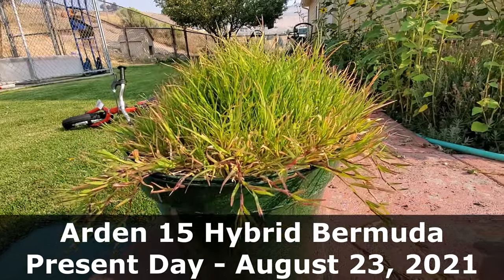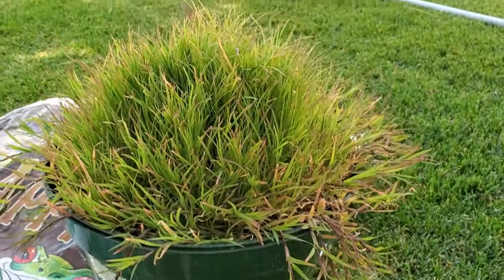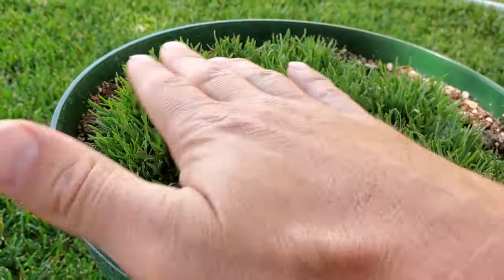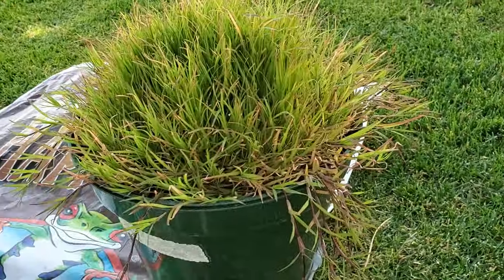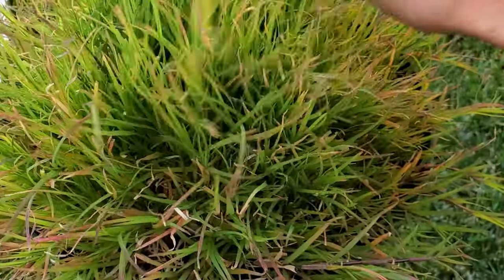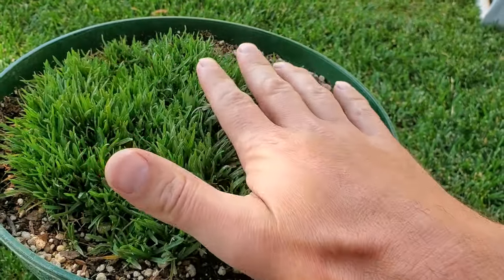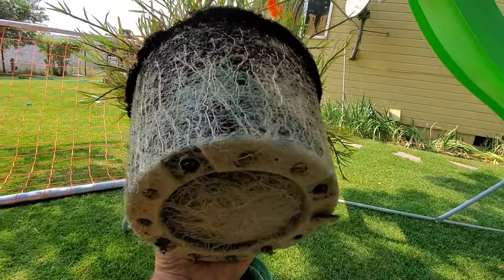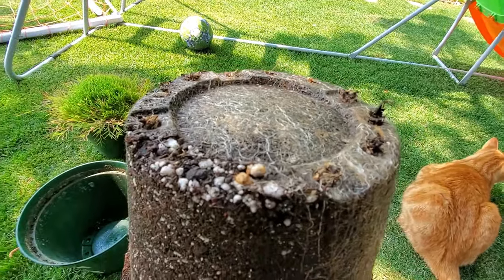Bermuda Grass vs Zoysia: UP CLOSE & In The WRONG Climate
Bermudagrass and Zoysiagrass are two common warm season grass types that are very tolerant of hot weather and drought. Both have deep root systems and spread horizontally by both rhizomes and stolons but despite these similarities these two grass types are very different.

I live in solidly cool season grass territory. It's probably safe to say that these two grass pots are the only Zoysia or Bermuda grasses growing within a couple hundred miles of me due to our colder climate.

Warm season grasses aren't always grown from seed either but even still I managed to grow these grasses just for the purpose of learning, experimenting, and teaching.

I hope you appreciate the effort and I hope you learn something in this video.

For those that are curious the seeds I bought were picked up on Amazon. I bought based on package size; I wanted to buy the smallest packages possible and I ended up with Arden 15 Hybrid Bermuda and Empire Zoysia.

Both pots were planted in the best potting soil I know of, Happy Frog.

► Happy Frog

If you are considering putting Zoysia into your lawn and you live in the transition zone then take an extra minute to consider the benefits of going with Turf Type Tall Fescue. You can see my full TTTF care guide

► Here's my first video discussing the seeding process of these pots and my failed Centipede experiment from 5 weeks ago